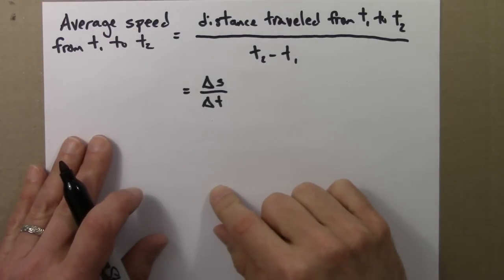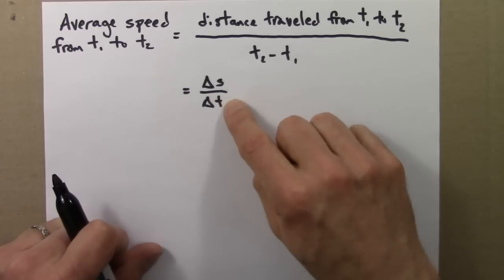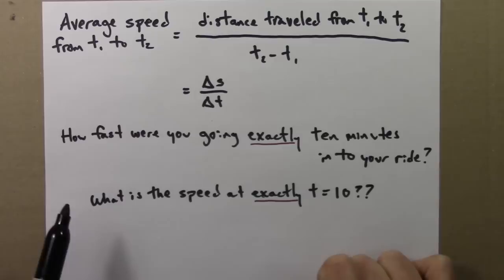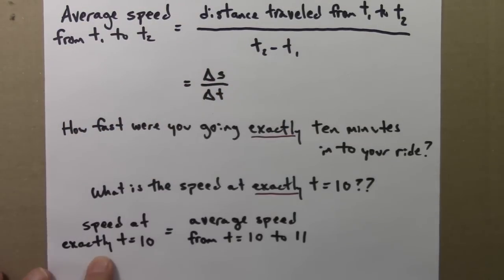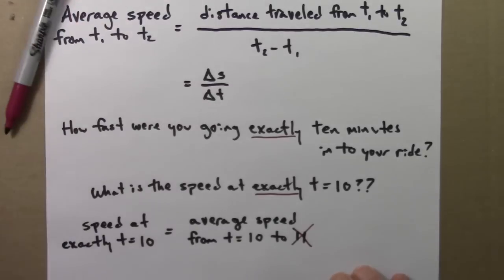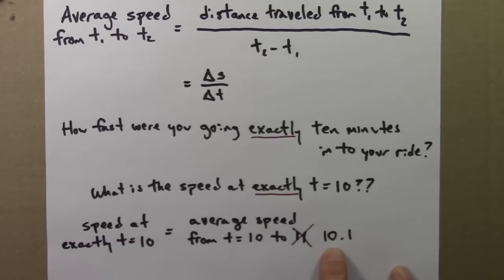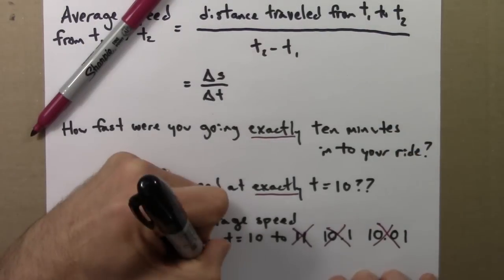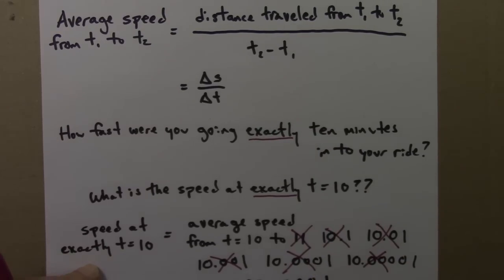Dynamical Systems and Chaos: The Idea of the Derivative Part 1B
1.  Dynamical systems undergo bifurcations, where a small change in a system parameter such as the temperature or the harvest rate in a fishery leads to a large and qualitative change in the system's behavior.

2.  Deterministic dynamical systems can behave randomly.  This property, known as sensitive dependence or the butterfly effect, places strong limits on our ability to predict some phenomena.

3.  Disordered behavior can be stable.  Non-periodic systems with the butterfly effect can have stable average properties.  So the average or statistical properties of a system can be predictable, even if its details are not.

4.  Complex behavior can arise from simple rules.  Simple dynamical systems do not necessarily lead to simple results.  In particular, we will see that simple rules can produce patterns and structures of surprising complexity.